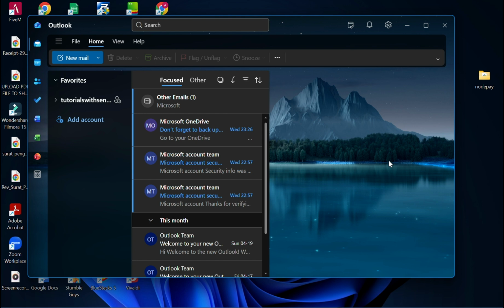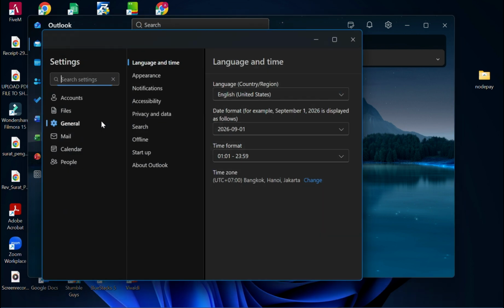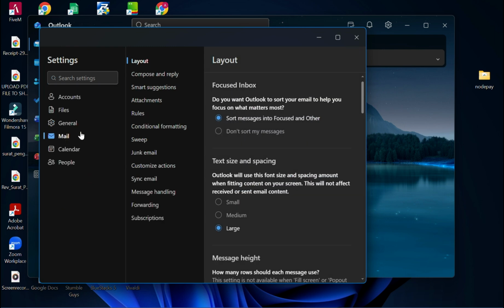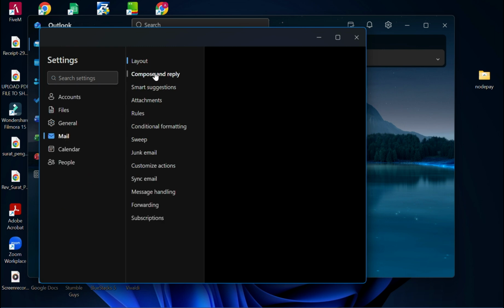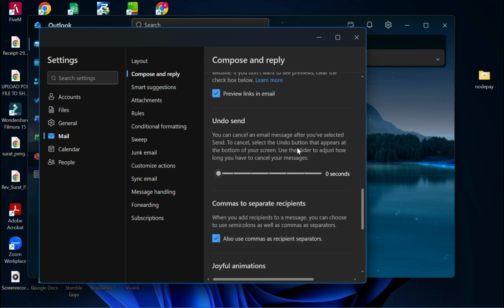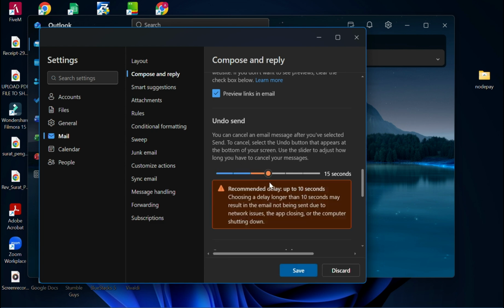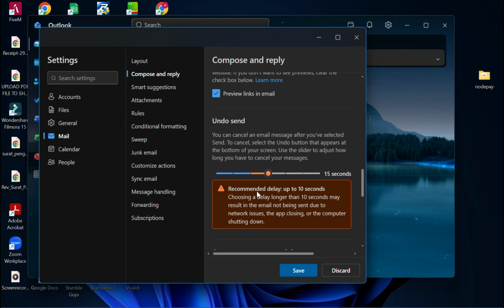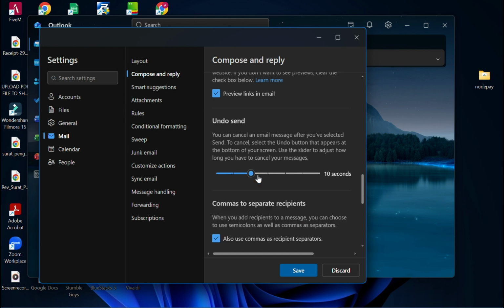How to Change the "Undo Send" Time in Outlook | Adjust Unsend Email 2026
Learn how to change the “Undo Send” time in **Microsoft Outlook** and adjust how long you have to unsend an email in 2026. In this tutorial, you'll see how to modify the delay settings so you can recall or cancel emails before they are actually sent.

• What “Undo Send” or delay delivery means in Outlook
• How to change the delay time before emails are sent
• How to use rules to delay all outgoing emails
• Limitations of unsending emails in Outlook
• Tips to avoid sending emails by mistake